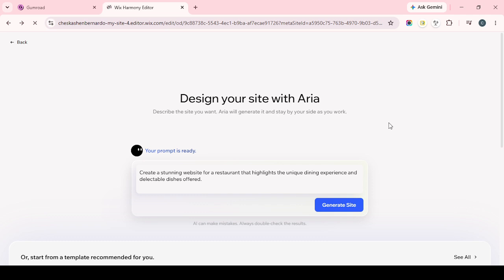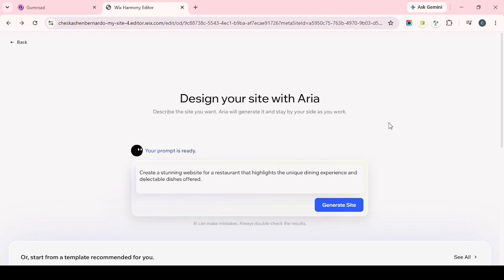How To Sell Wix Templates On Gumroad Step By Step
Are you a web designer wanting to sell custom Wix website templates? In this step-by-step guide, learn how to transfer Wix template access to buyers smoothly, set up your product listing on Gumroad, automate delivery, and start building recurring template revenue!